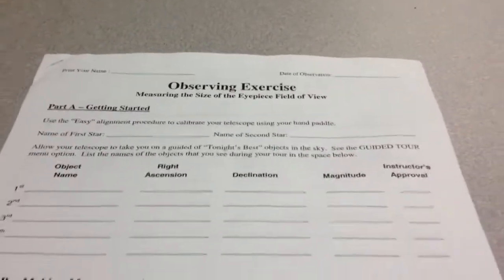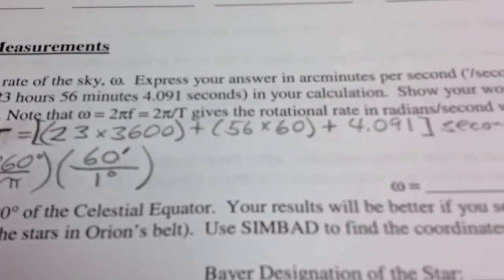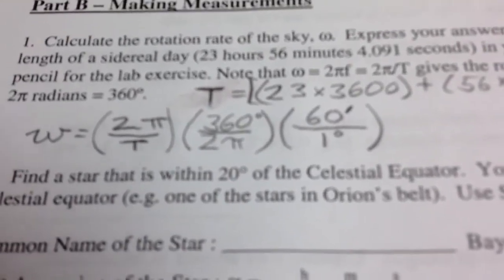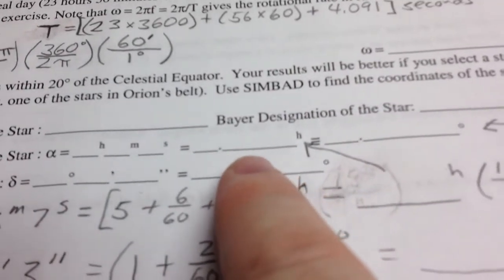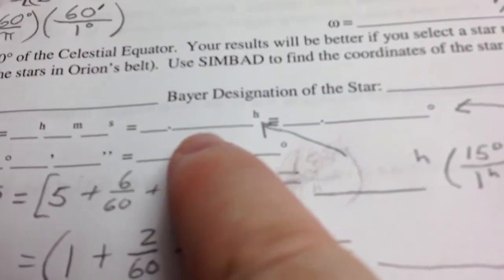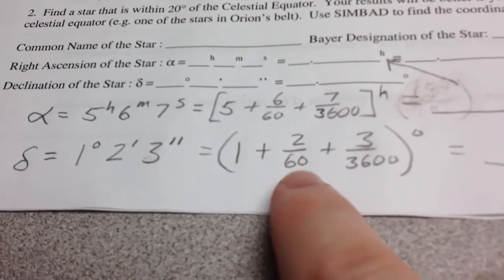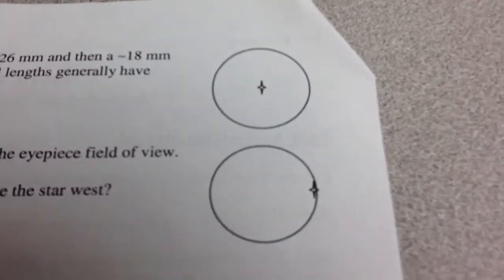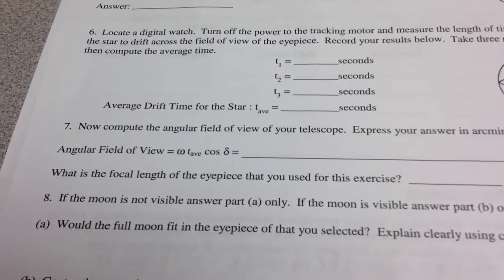Astronomy 305 - Lab 2